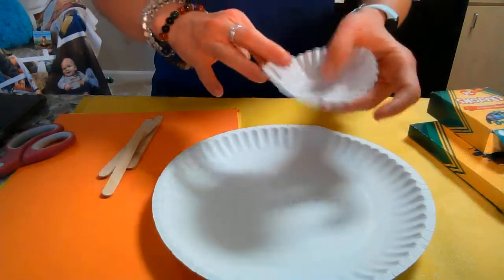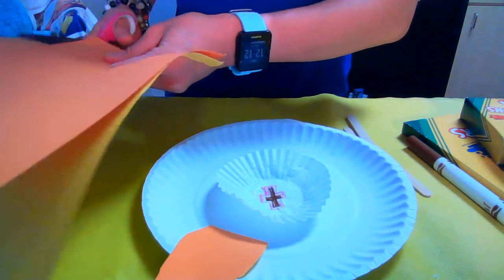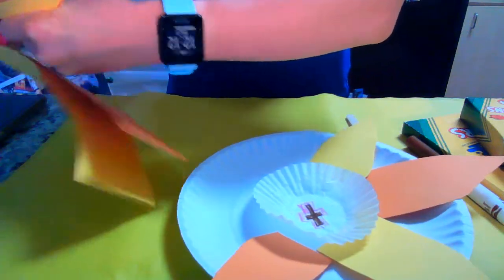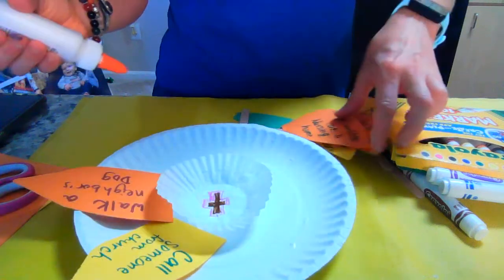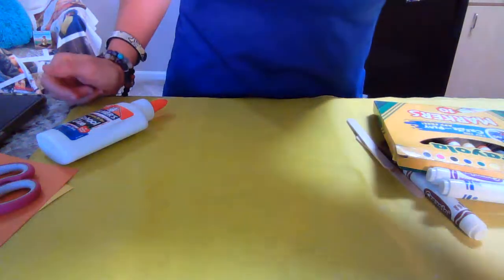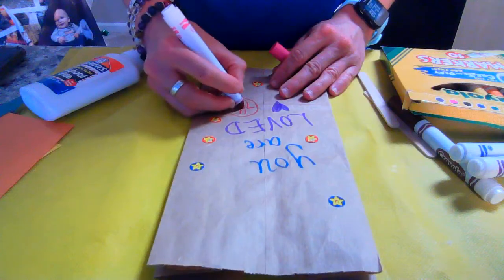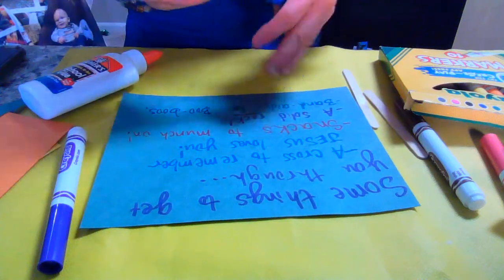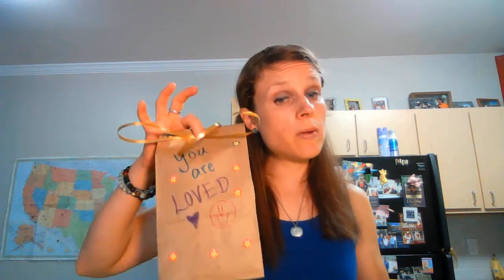Craft Ideas: What is Compassion? (Mark 6:30-44, 53-56)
It's important to communicate to children what compassion is and how we can demonstrate it to others. These crafts focus on methods to show kindness and care to those around us. A "Compassion Kit" bag includes items to bless someone else. A "Compassion flower" offers a decorative reminder of various ways that we can exhibit compassion.

Mark 6:30-34, 53-56
6:30 The apostles gathered around Jesus, and told him all that they had done and taught.

6:31 He said to them, "Come away to a deserted place all by yourselves and rest a while." For many were coming and going, and they had no leisure even to eat.

6:32 And they went away in the boat to a deserted place by themselves.

6:33 Now many saw them going and recognized them, and they hurried there on foot from all the towns and arrived ahead of them.

6:34 As he went ashore, he saw a great crowd; and he had compassion for them, because they were like sheep without a shepherd; and he began to teach them many things.

6:53 When they had crossed over, they came to land at Gennesaret and moored the boat.

6:54 When they got out of the boat, people at once recognized him,

6:55 and rushed about that whole region and began to bring the sick on mats to wherever they heard he was.

6:56 And wherever he went, into villages or cities or farms, they laid the sick in the marketplaces, and begged him that they might touch even the fringe of his cloak; and all who touched it were healed.